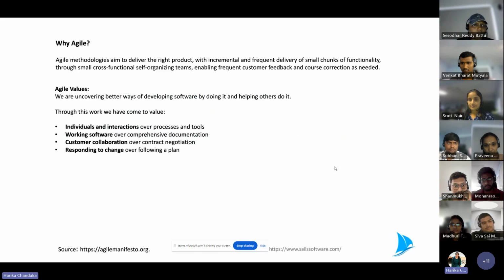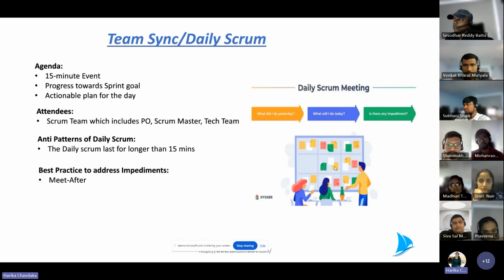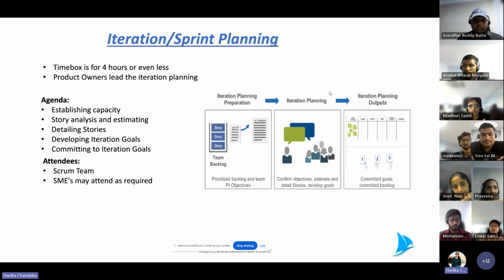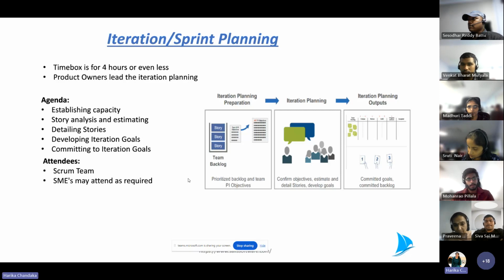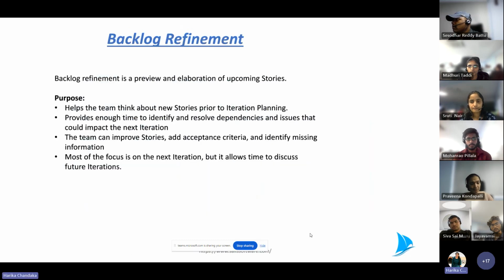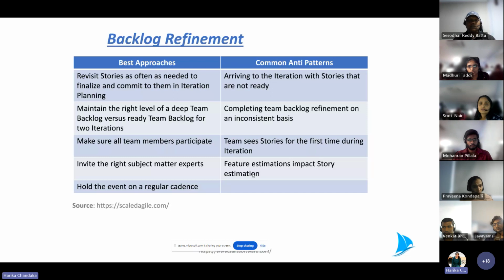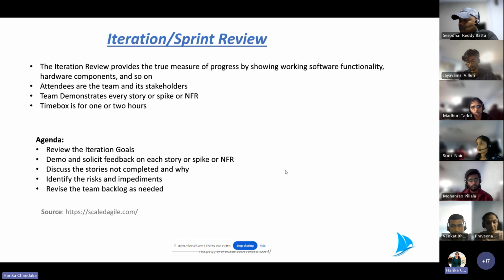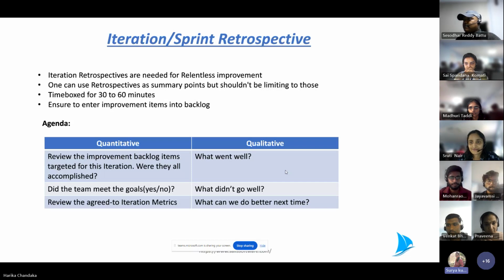Agile Sprint Ceremonies: Streamlining the Development Process | Sails Software Solutions | Vizag